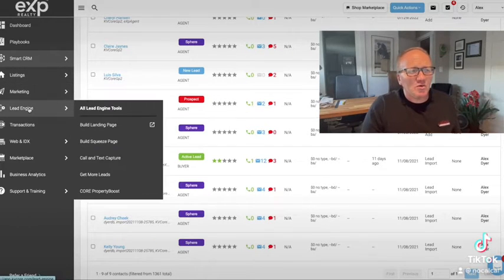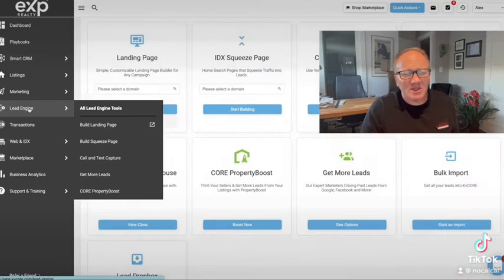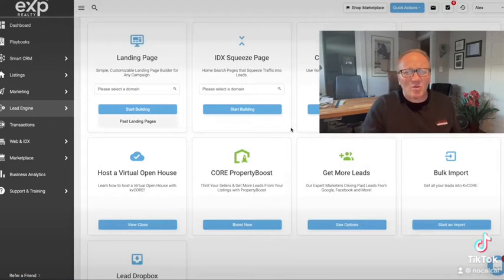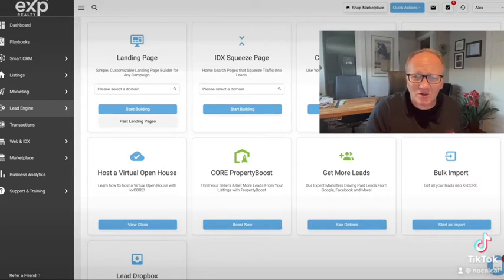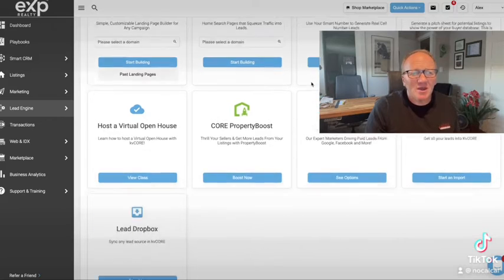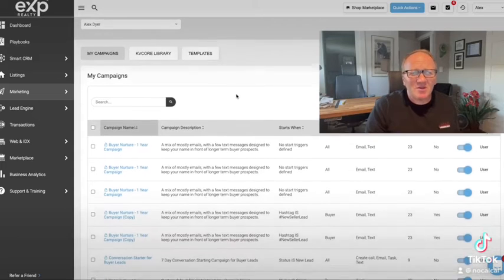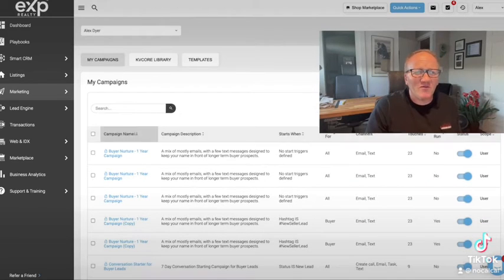What is KVCORE? The client profile explained.